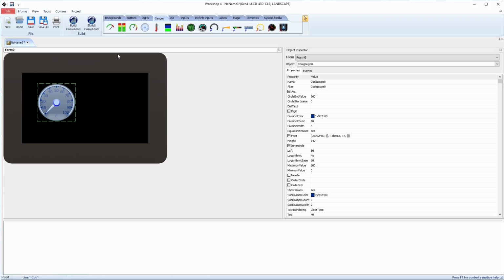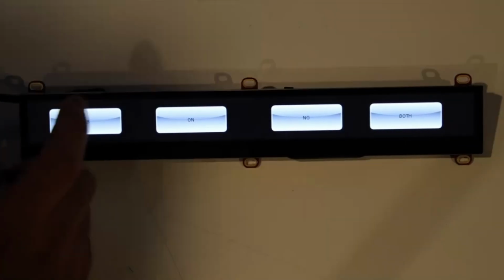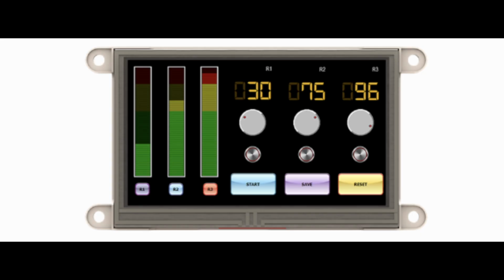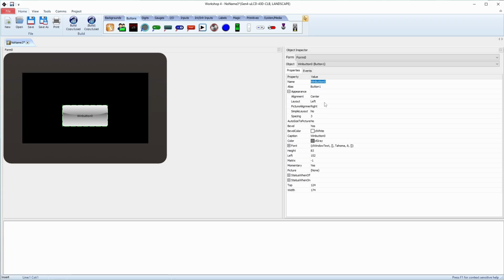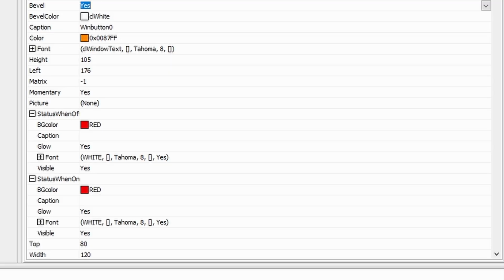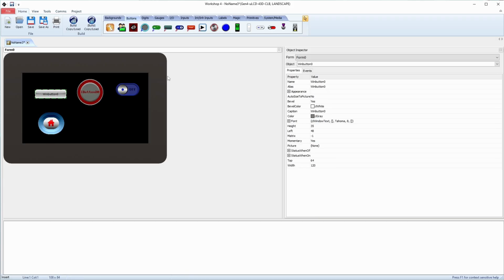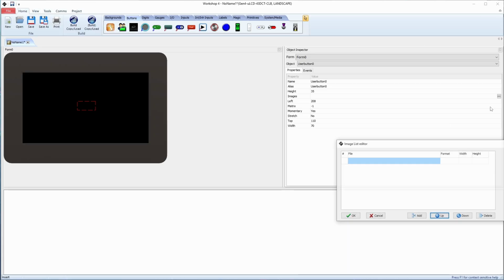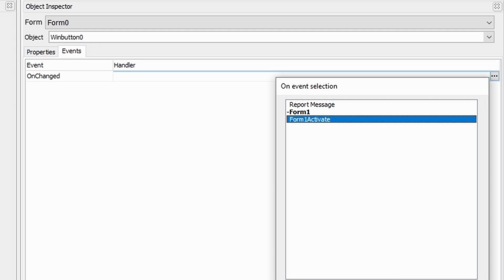Workshop4 Widgets Tutorial - GCI Buttons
Welcome to the start of a new series.

We’re diving into GCI Widgets in Workshop4, starting with GCI Buttons.

This tutorial covers how to add, customise, and control button widgets using the ViSi-Genie and ViSi environment. We walk you through everything you need to get started.

Whether you’re new to Workshop 4 or just levelling up your UI design, this series will help you build sharper, more interactive interfaces.

Powered by: 4D Systems | Workshop4